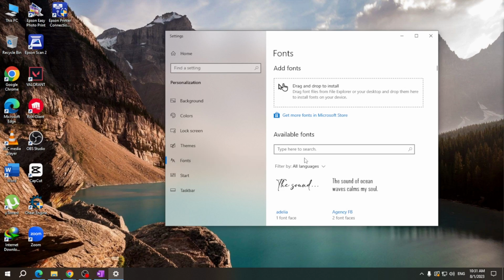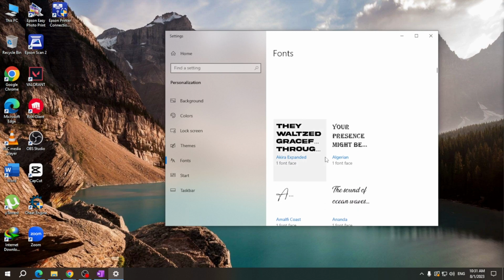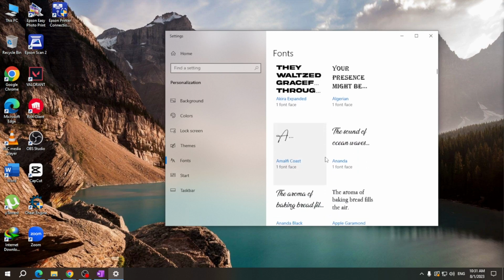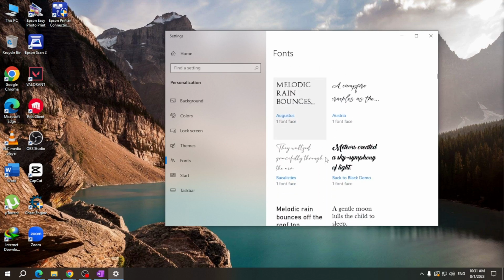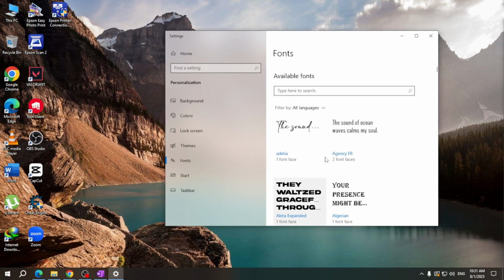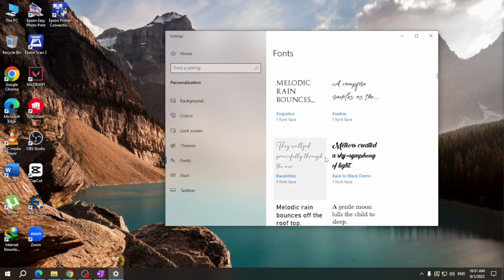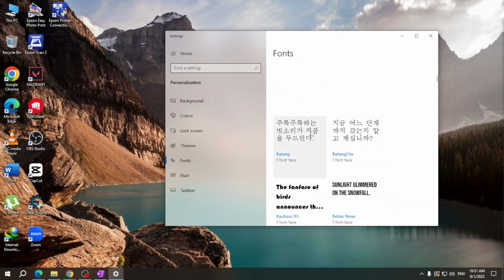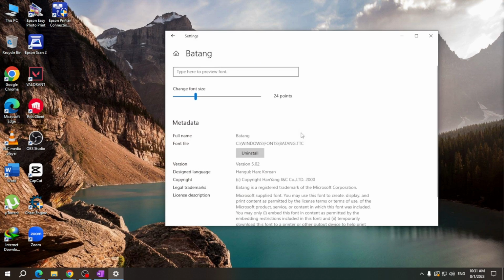How To Uninstall A Font in Windows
In this video, I'll show you How To Uninstall A Font in Windows.

In this video, I will show you how to uninstall a font in Windows. This easy-to-follow tutorial will guide you through the process of removing unwanted or unnecessary fonts from your computer, helping you declutter your font library and improve system performance. Learn the steps to uninstall fonts and keep your font list organized and efficient in Windows.